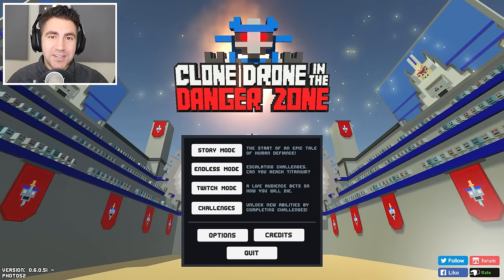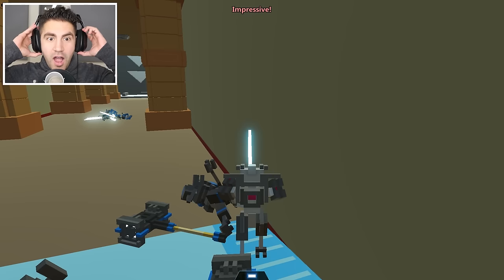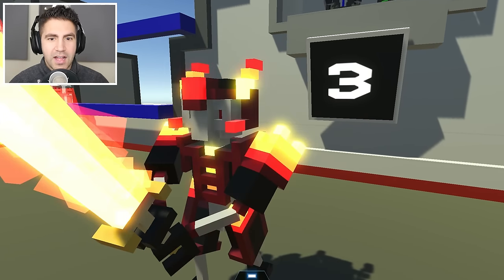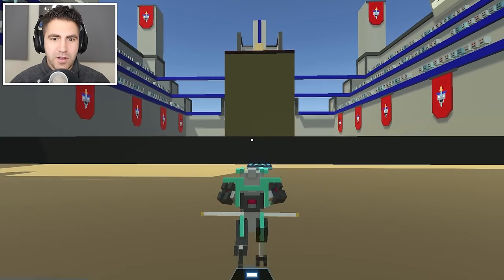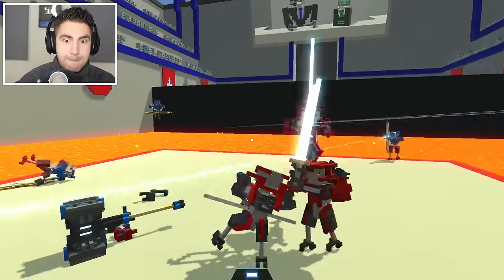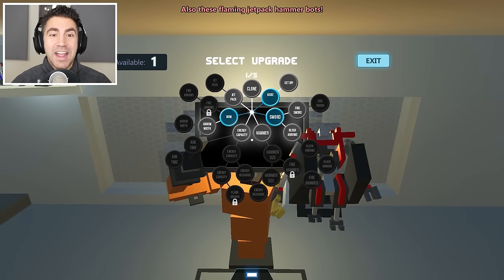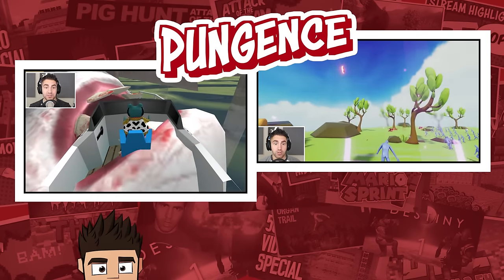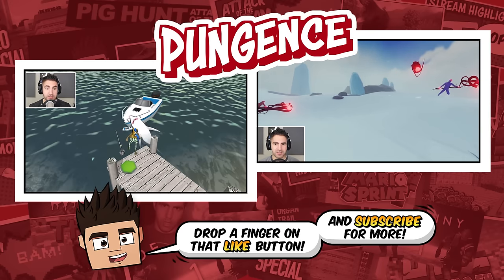FLAMING JETPACK HAMMER ROBOTS - Clone Drone in the Danger Zone Part 5 | Pungence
Clone Drone in the Danger Zone Gameplay part 5! Flaming jetpack hammer robots! Clone Drone in the Danger Zone is a funny game where you play as a human that was vaporized and turned into a robot. You then have to fight multiple waves of robots increasing in difficulty, and you can gain upgrades as you go! There are so many funny moments in this game! Here is a description of the game from its developers Doborog Games:

Congratulations, human!
You are now a sword robot.
Quite an upgrade from your former body (which we already vaporized).

Good luck in the arena!
We hope you survive longer than the last contestant.

This is Open Alpha!
Clone Drone in the Danger Zone has been in development since April, 2016 by Doborog Games.
In that time we've put together a robot sword fighting experience that we hope you'll find highly enjoyable!

Features:
Story Mode - This is the beginning of an epic tale of human defiance.
Endless Mode - Fight your way through 86 level variants spread out over 5 difficulty tiers, and see how far you can get!
Twitch Mode - A live audience bets on how you will die!
7421 spoken words of robot commentary!
Rich Dismemberment! Destroy your enemies with great precision!
Upgrade your robot: Jetpack, archery, kicks, arrow deflection, clones... finding the right upgrade strategy is vital to your survival!
Alpha Limitations:
It's not finished: Story Mode only has 10 levels so far. There are more enemy types, weapons and upgrades still to be added!
Alpha stability: There might be bugs! Tell me and I'll fix them.
Heavy iteration: Your favorite feature might get radically changed. Hopefully into something more awesome. Feedback welcome! :)
The Future:
The game will launch on Steam in 2017. When it does, itch.io players (you!) will also get a Steam key.
We're releasing major updates about once a month.
Check out what happened in update 0.2, 0.3, 0.4 and 0.5!

I hope you guys enjoyed this Clone Drone in the Danger Zone gameplay! You're awesome! :D

Really hope you guys enjoy this game, and as always, there's no cussing, no bad words, and no swearing in my videos :D

Vine: Pungence

Song: Blow Out - Digital Math